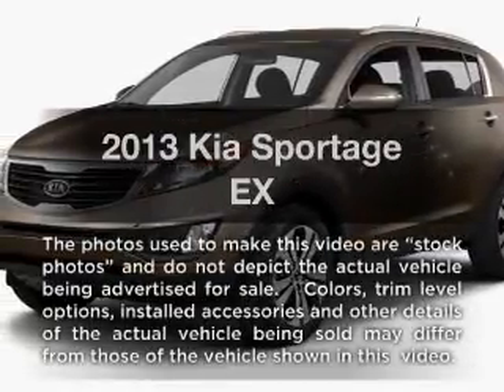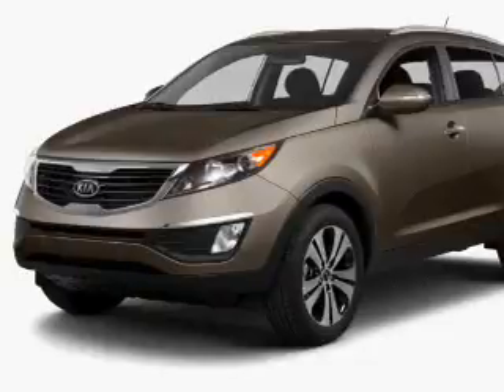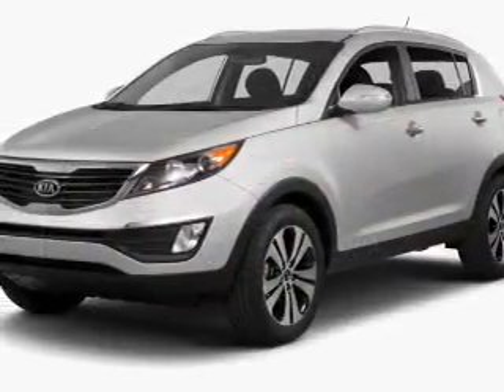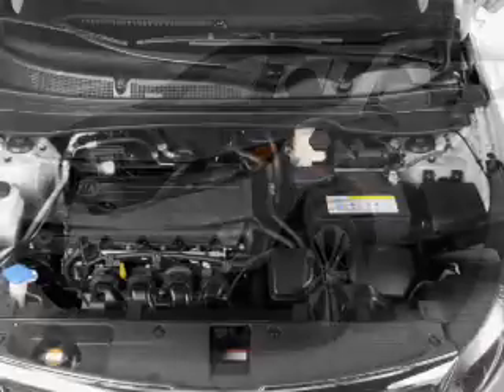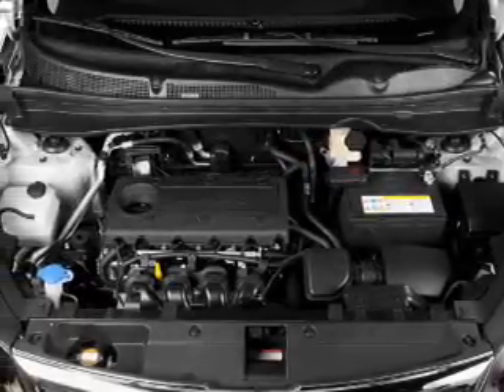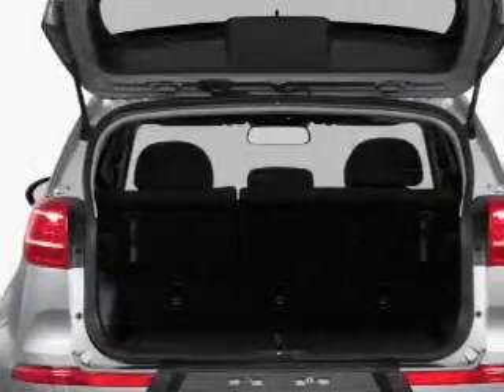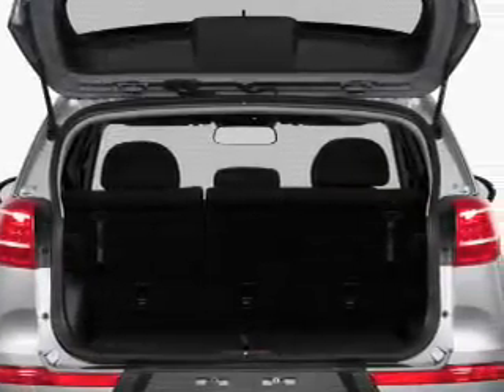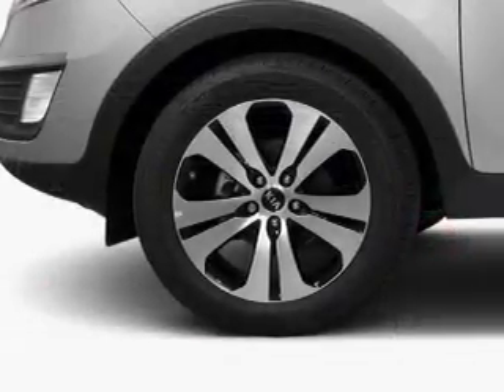2013 Kia Sportage - Bloomington IL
Year: 2013
Make: Kia
Model: Sportage
Trim: EX
Engine: 2.4 liter inline 4 cylinder 16 valve
Transmission: 6-Speed Automatic
Color: Sand Track
Mileage: 1
Address:
1608 S. Morrissey Dr.